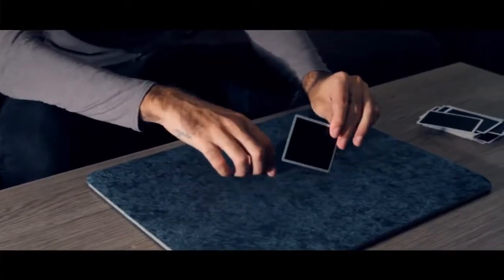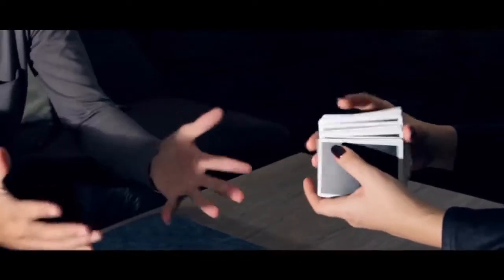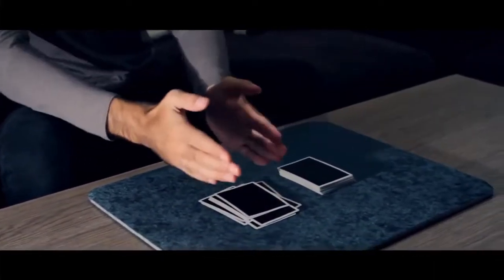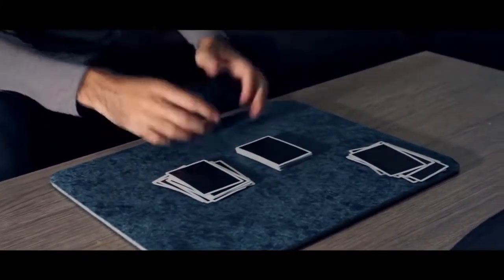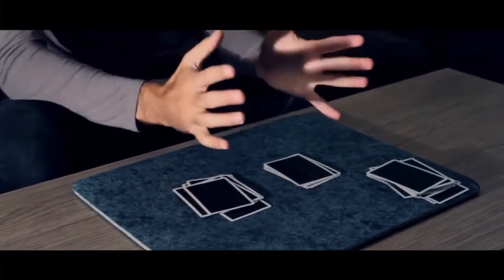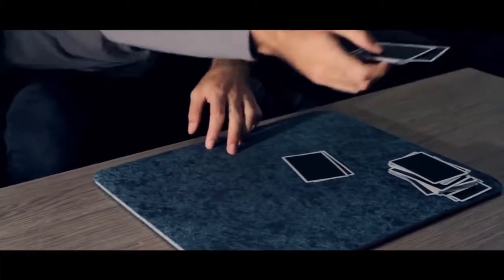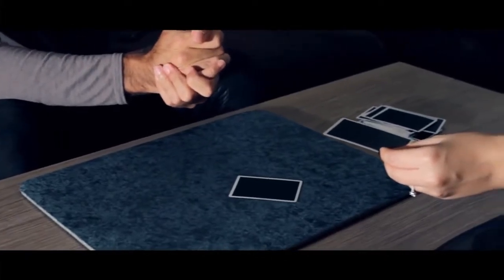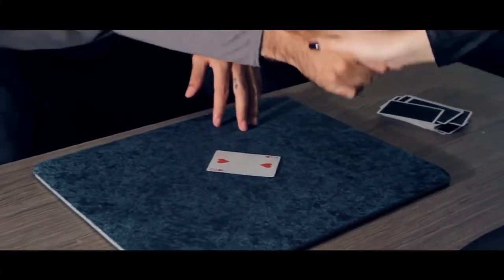The Blu Crown Mini Series: The Crossroad by The Blu Crown - DVD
The spectator merely thinks of any card in the pack and names it out loud. The spectator shuffles the cards as much as they want. The cards are then dealt into two piles on the table. The spectator makes all the decisions, eliminating the pack that does not contain their card, according to their intuition. This happens multiple times until only two cards remain. The spectator is asked to choose one card from the two, and is also asked to change their mind if they wish. When only one card is left on the table, the magician reveals it to be the spectator's chosen card. This effect is easy to do, super powerful, and very practical. This is card magic at its finest!